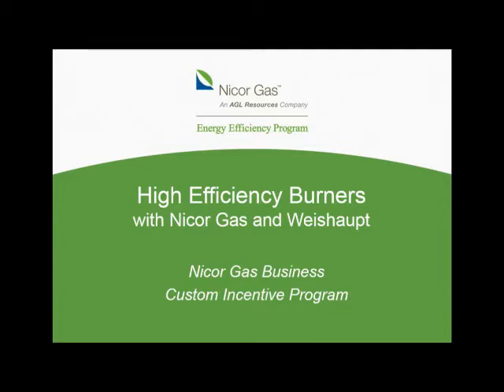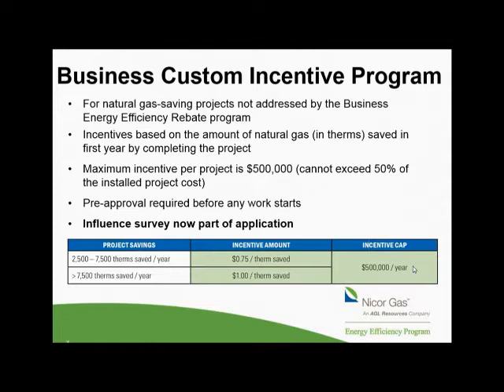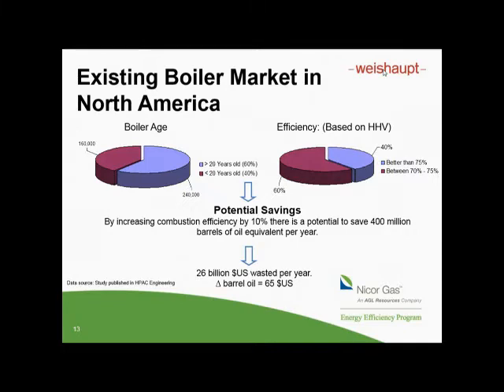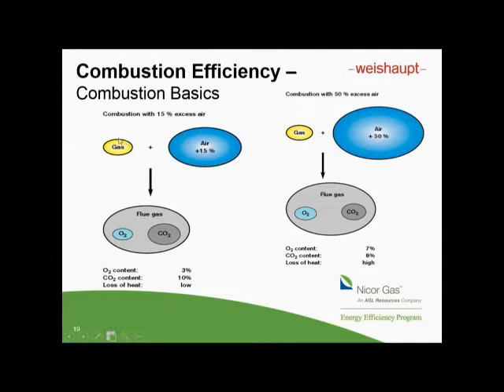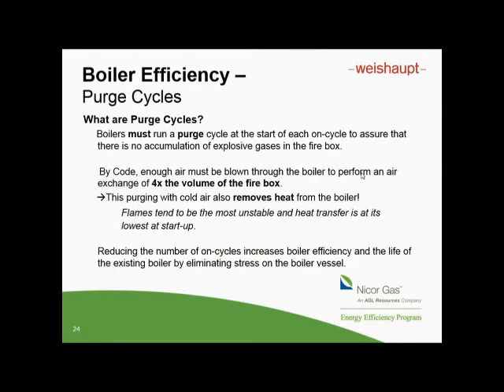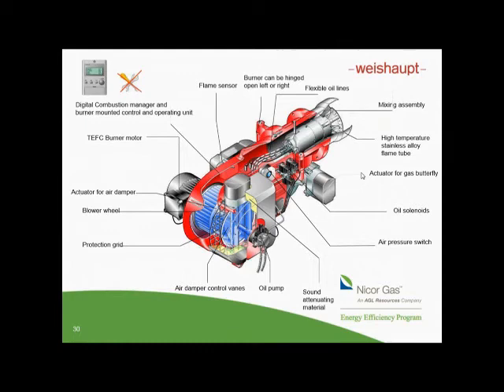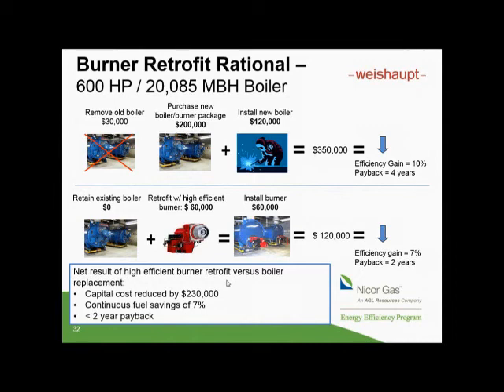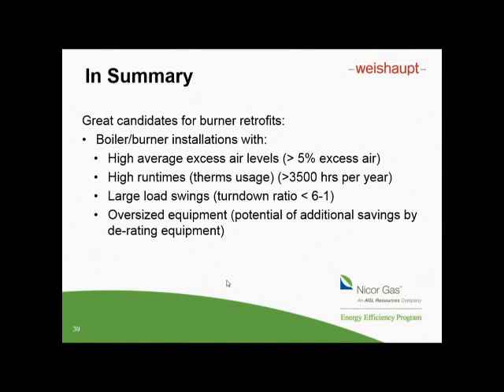High Efficiency Boilers with Nicor Gas and Weishaupt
Overview of the Nicor Gas business offerings and boiler efficiency. The webinar covers boilers in detail, including efficiency losses, combustion basics, tune-up, turndown ratio and key factors for maximum efficiency.